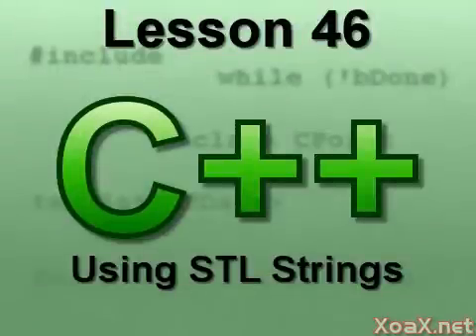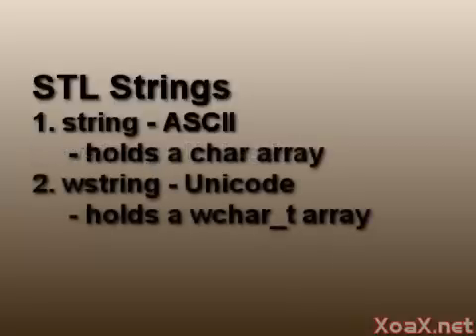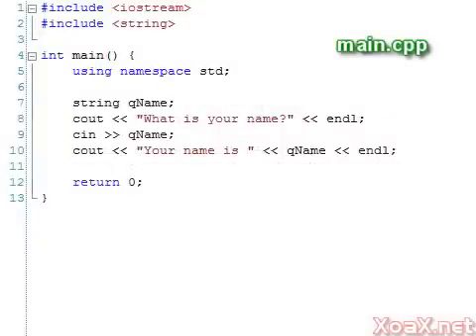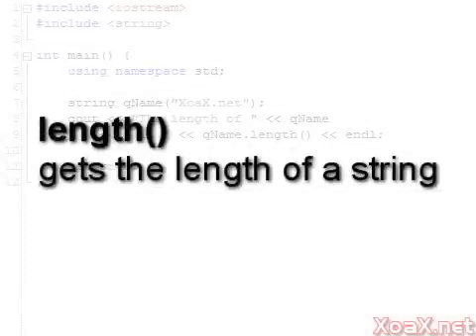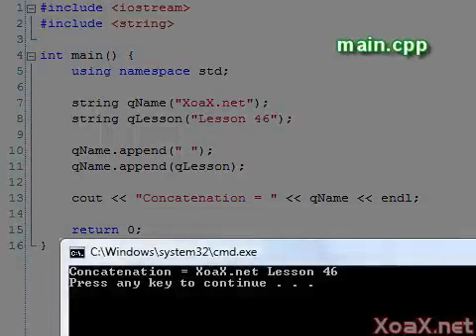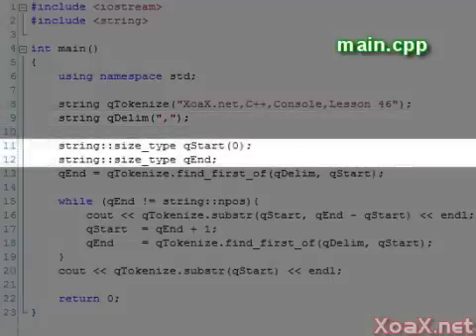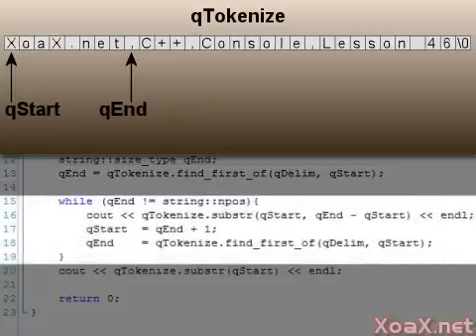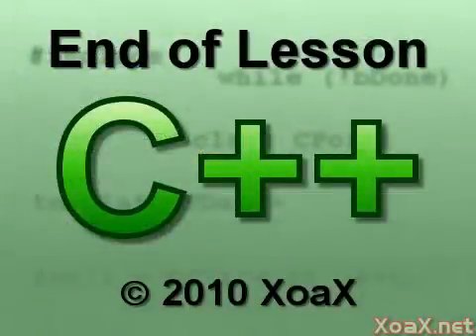C++ Console Lesson 46: Using STL Strings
This C++ video tutorial explains how to use STL strings in C++. STL strings are much more powerful than simple string arrays. Here, we demonstrate some of the capabilities of STL strings. There are two types of STL strings: string and wstring for ASCII and unicode characters.